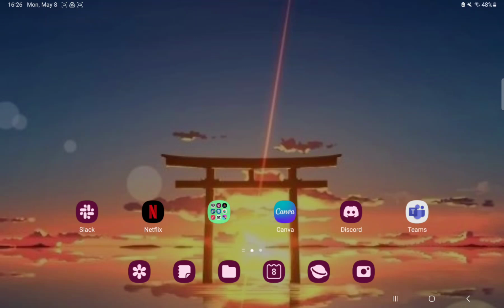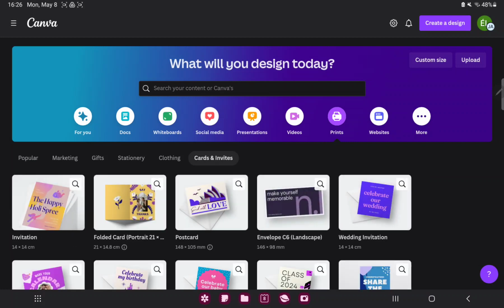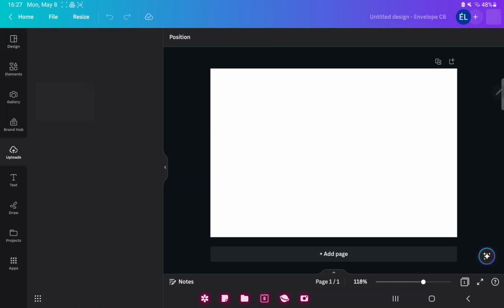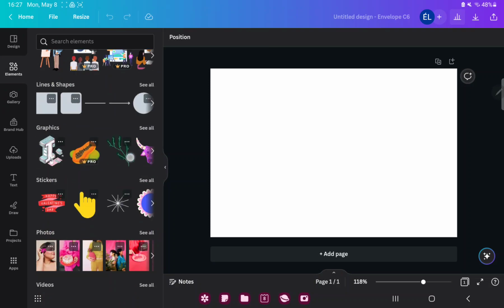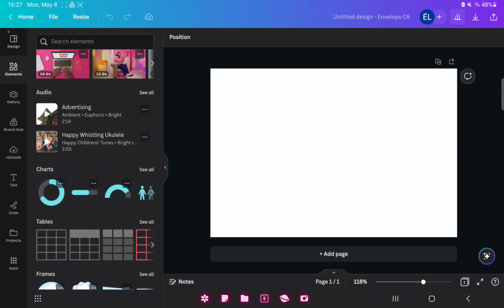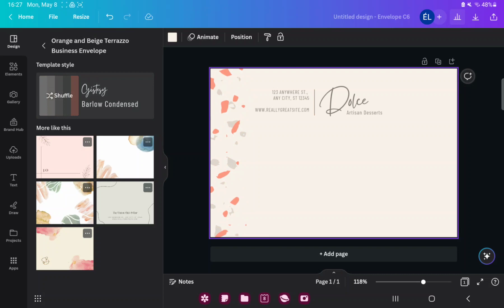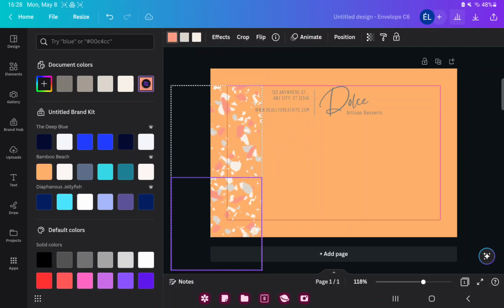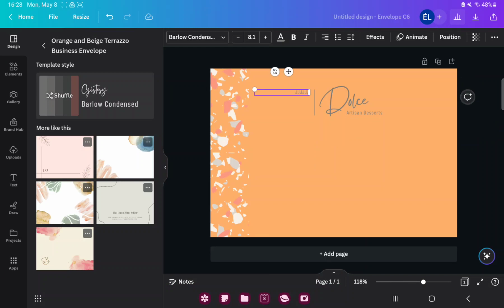How to design an envelope C6 on Canva?